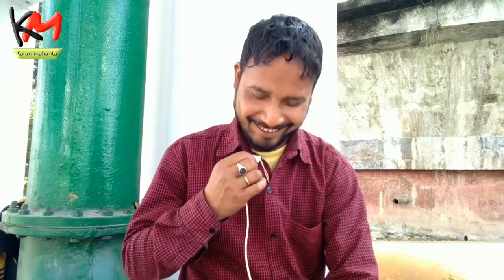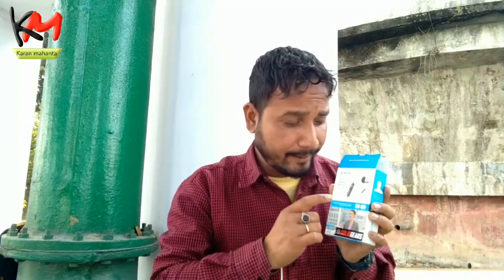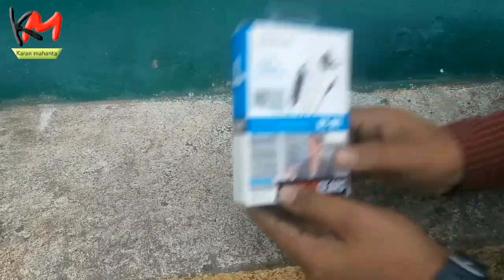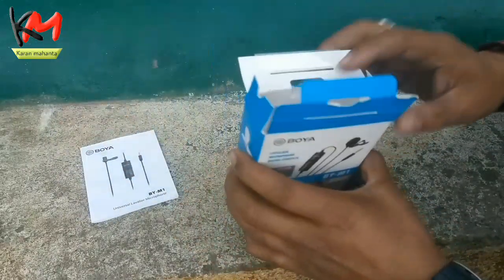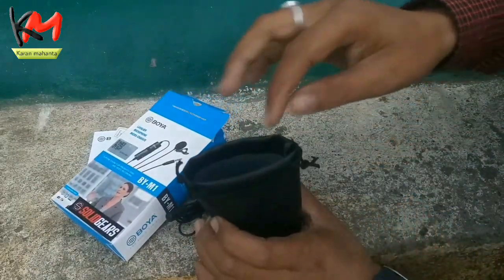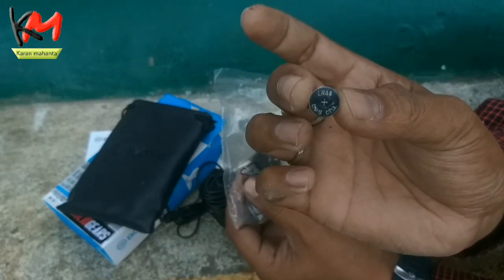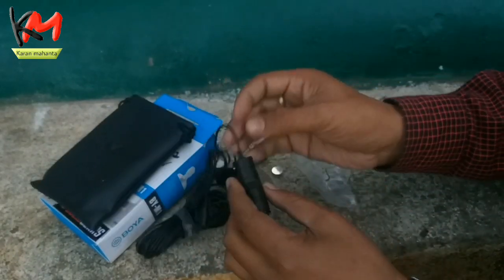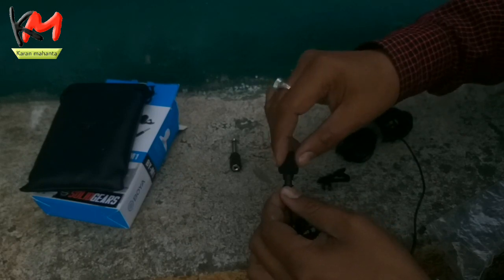Best Budget Mic for YouTubers | Use | Cheap and Best Audio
Best budget mic for youtubers mic use cheap and Best audio, Best Boya M1Mic, Best mic for Youtuber,